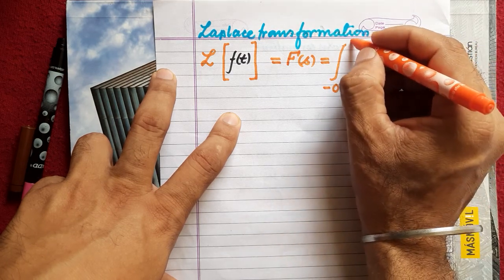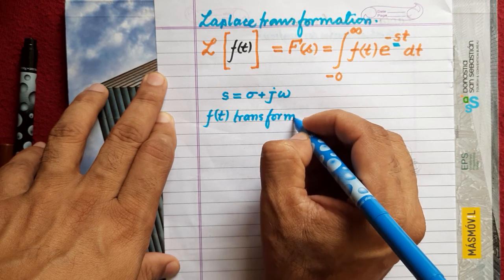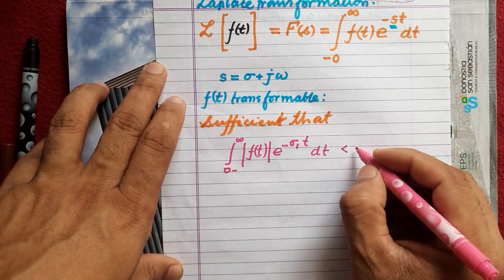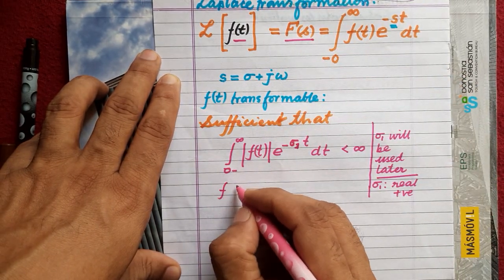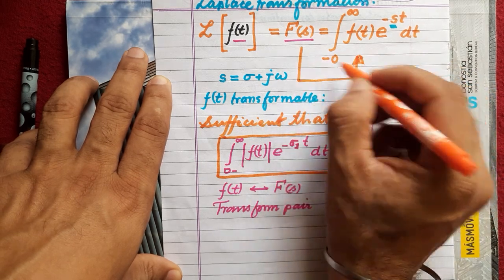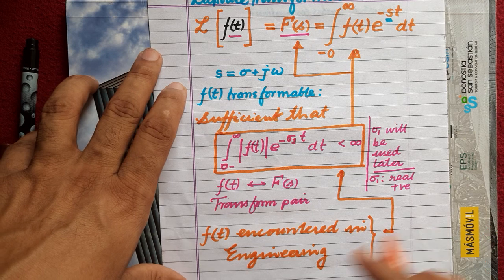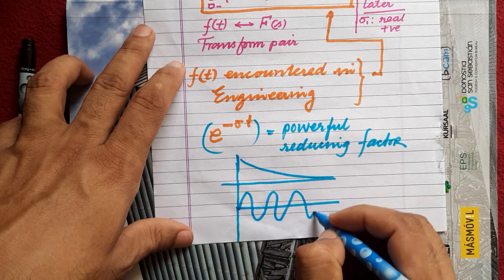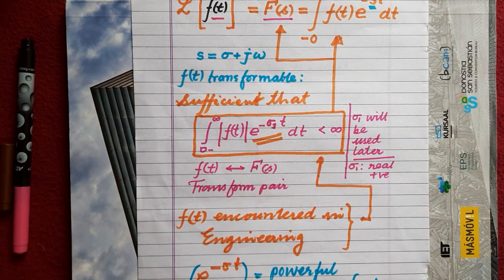Laplace transform for Circuits intro3